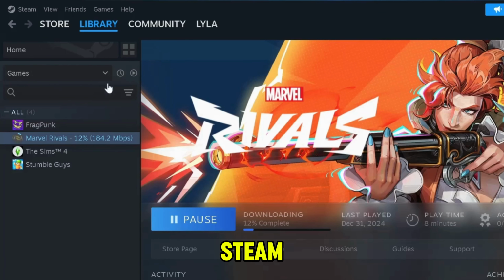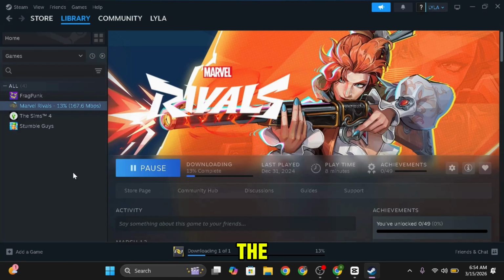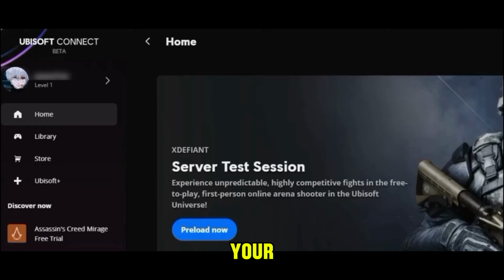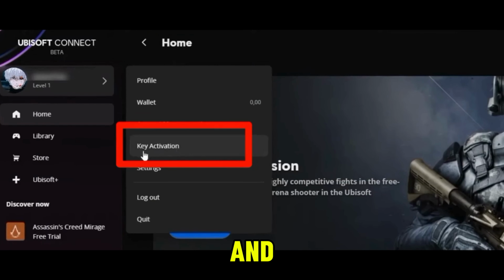How to GET Activation Code on Ubisoft Connect 2026 | Use Steam CD Key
Learn how to get an activation code on Ubisoft Connect using your Steam CD key! In this step-by-step tutorial, I’ll show you how to find your game’s CD key in Steam, copy it, and redeem it in Ubisoft Connect. Even if your game doesn’t immediately show a CD key, I’ll explain what that means and how to ensure your key works properly. Perfect for gamers who want to quickly activate their Ubisoft games.

⏱ Timestamps:
0:00 – Introduction: Activation Code on Ubisoft Connect
0:10 – Launch Steam and access your game library
0:25 – Finding the CD key in Steam
0:40 – Copying and pasting the key into Ubisoft Connect
0:55 – Confirming activation and final view

Also included: troubleshooting tips if the CD key isn’t available, how to link Steam and Ubisoft accounts, and easy steps for fast activation.

Trending and secondary keywords naturally included: Ubisoft Connect tutorial, Ubisoft CD key, Steam to Ubisoft activation, Ubisoft game activation, Ubisoft 2026, redeem CD key, Ubisoft hacks, Ubisoft tips.